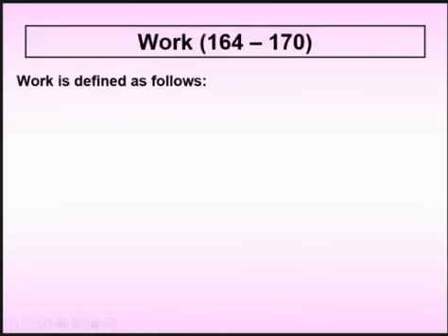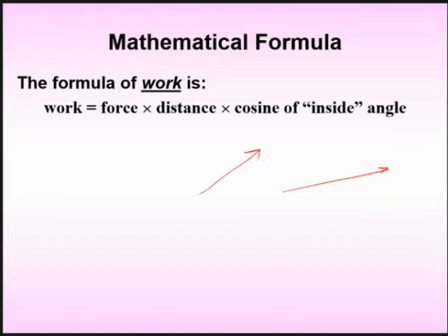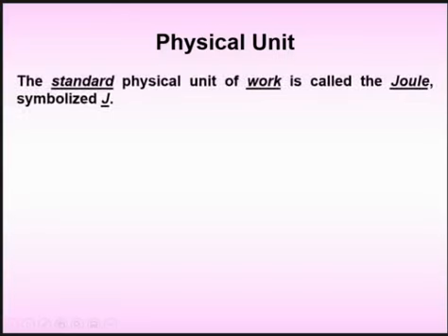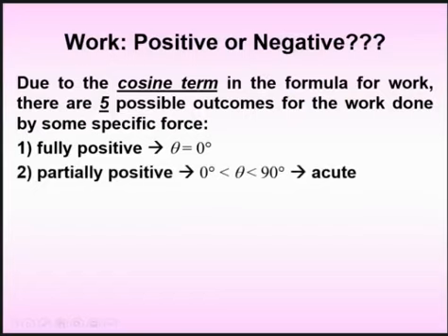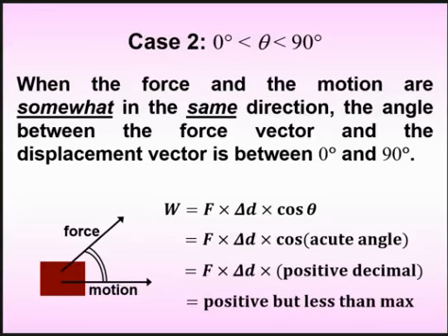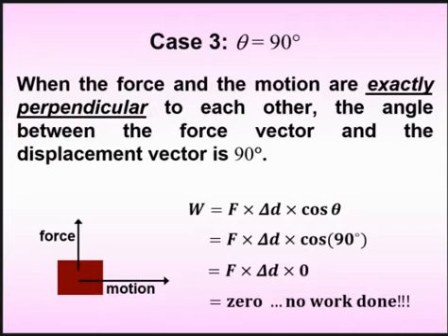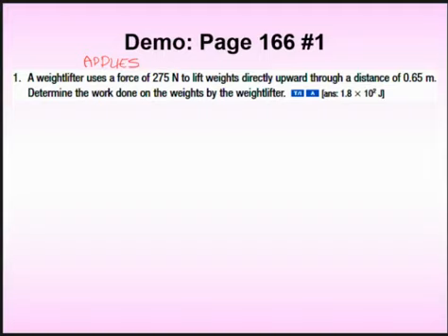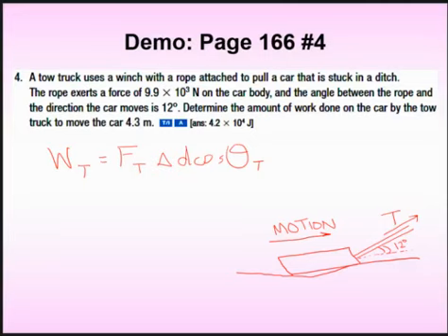intro to work & its 5 cases